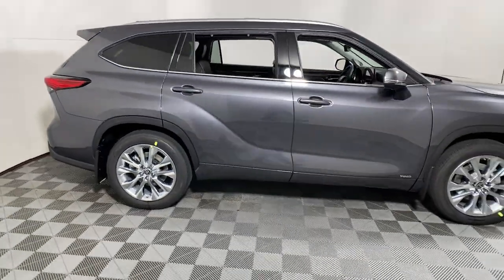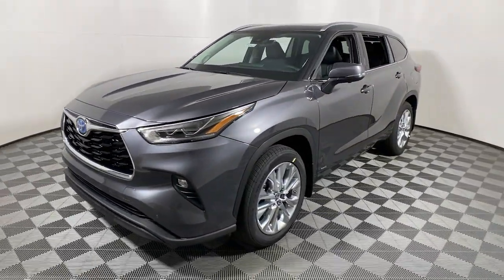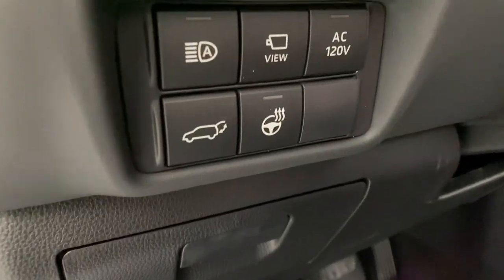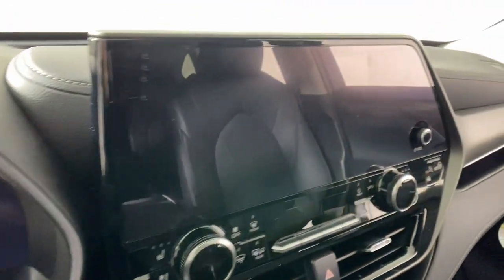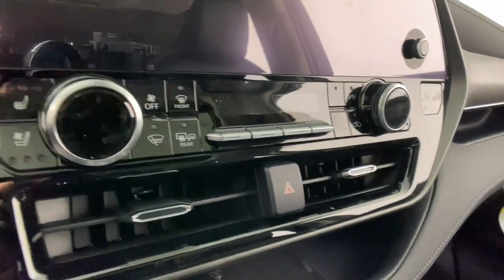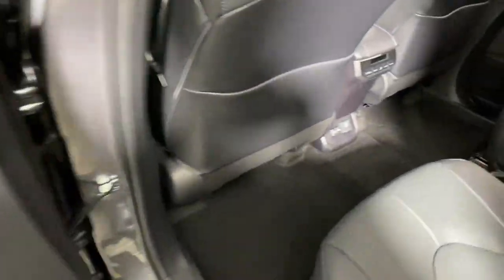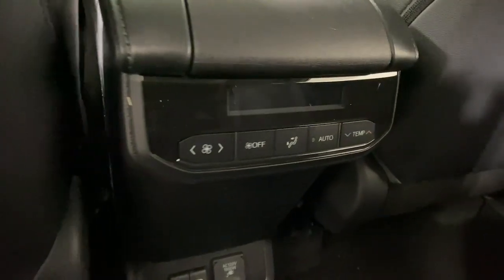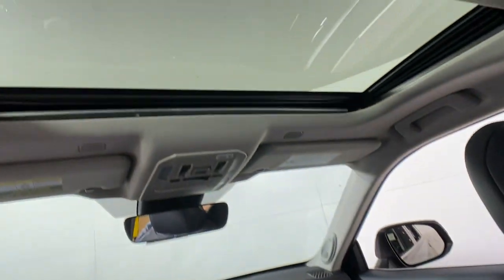2023 Toyota Highlander Hybrid Easton, Allentown, Bethlehem, Phillipsburg and Stroudsburg PA T56610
Magnetic Gray Metallic New 2023 Toyota Highlander Hybrid Limited available in Easton, Pennsylvania at Koch Toyota. Servicing the Allentown, Bethlehem, Phillipsburg and Stroudsburg PA area.

Koch Toyota
3816 Hecktown Rd

Magnetic Gray Metallic 2023 Toyota Highlander Hybrid Limited AWD eCVT 2.5L I4 PDI Hybrid DOHC 16V LEV3-SULEV30 186hp 2.5L I4 PDI Hybrid DOHC 16V LEV3-SULEV30 186hp.brbrRecent Arrival! 35/34 City/Highway MPG
Axle Ratio: TBD,20 Chrome Wheels,Heated Front Bucket Seats,Leather Seat Trim,Radio: 12.3 Toyota Audio Multimedia w/JBL Premium,Panoramic View Camera,All Weather Floor & Cargo Liner (TMS),Chrome Rear Bumper Protector (TMS),Quick Charge Cable (TMS),Door Edge Guards (TMS),Tow Hitch (TMS),Illuminated Door Sills (TMS),Wheel Locks (TMS),Panoramic View Monitor,4-Wheel Disc Brakes,Air Conditioning,Electronic Stability Control,Front Bucket Seats,Front Center Armrest,Leather Shift Knob,Power Liftgate,Spoiler,3rd row seats: split-bench,ABS brakes,Alloy wheels,Automatic temperature control,Brake assist,Bumpers: body-color,Chrome wheels,Delay-off headlights,Driver door bin,Driver vanity mirror,Dual front impact airbags,Dual front side impact airbags,Four wheel independent suspension,Front anti-roll bar,Front dual zone A/C,Front fog lights,Front reading lights,Fully automatic headlights,Garage door transmitter: HomeLink,Heated door mirrors,Heated front seats,Heated steering wheel,Illuminated entry,Knee airbag,Low tire pressure warning,Memory seat,Occupant sensing airbag,Outside temperature display,Overhead airbag,Overhead console,Panic alarm,Passenger door bin,Passenger vanity mirror,Power door mirrors,Power driver seat,Power moonroof,Power passenger seat,Power steering,Power windows,Rear air conditioning,Rear anti-roll bar,Rear reading lights,Rear window defroster,Rear window wiper,Reclining 3rd row seat,Remote keyless entry,Roof rack: rails only,Security system,Speed control,Speed-sensing steering,Split folding rear seat,Steering wheel mounted audio controls,Sun blinds,Telescoping steering wheel,Tilt steering wheel,Traction control,Trip computer,Turn signal indicator mirrors,Variably intermittent wipers,Ventilated front seats,Front beverage holders,Auto-dimming Rear-View mirror,11 Speakers,AM/FM radio: SiriusXM,Exterior Parking Camera Rear,Auto High-beam Headlights,Navigation system: Dynamic Navigation (3-year trial),Emergency communication system: Safety Connect (1-year trial)